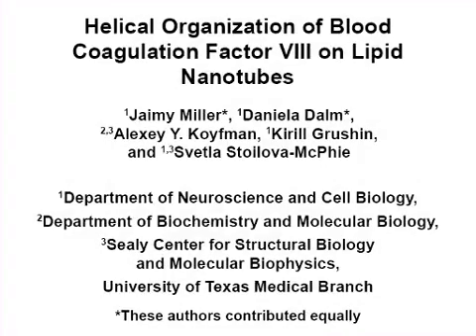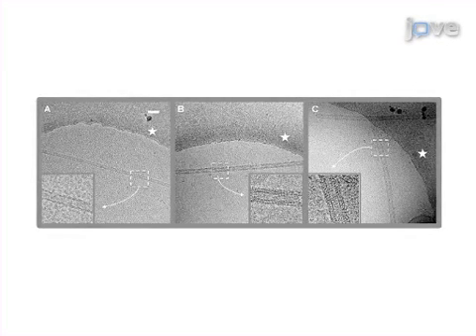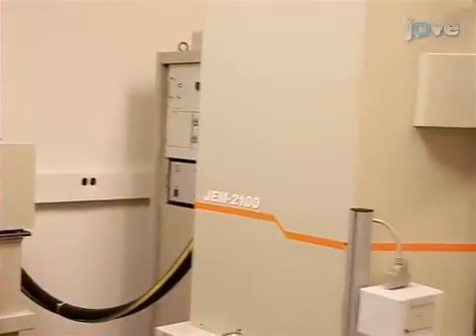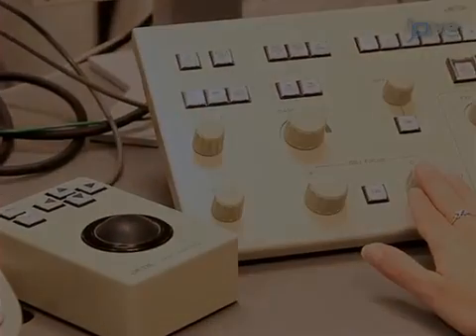Helical Organization Of Blood Coagulation Factor VIII On Lipid Nanotubes l Protocol Preview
Helical Organization of Blood Coagulation Factor VIII on Lipid Nanotubes -  a 2 minute Preview of the Experimental Protocol

Jaimy Miller, Daniela Dalm, Alexey Y. Koyfman, Kirill Grushin, Svetla Stoilova-McPhie
University of Texas Medical Branch, Department of Neuroscience and Cell Biology; University of Texas Medical Branch, Department of Biochemistry and Molecular Biology; University of Texas Medical Branch, Sealy Center for Structural Biology and Molecular Biophysics;

We present a combination of Cryo-electron microscopy, lipid nanotechnology, and structure analysis applied to resolve the membrane-bound structure of two highly homologous FVIII forms: human and porcine. The methodology developed in our laboratory to helically organize the two functional recombinant FVIII forms on negatively charged lipid nanotubes (LNT) is described.